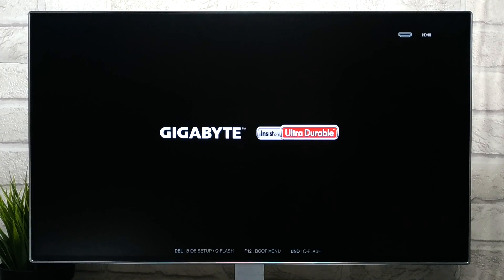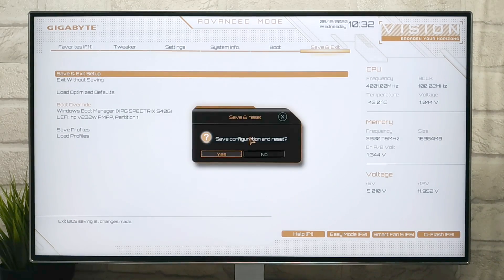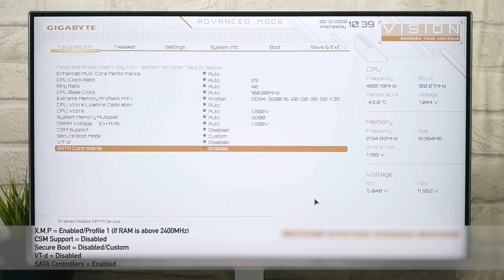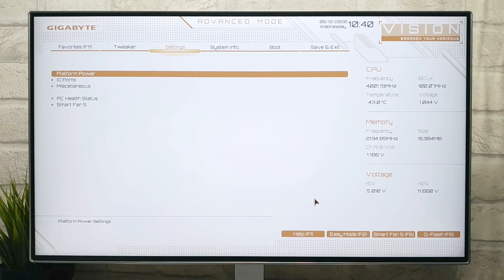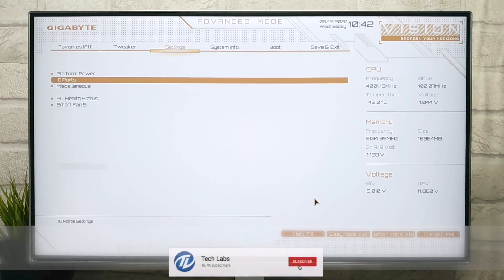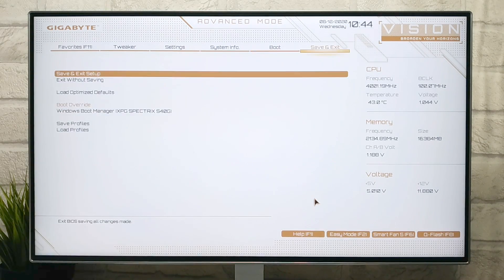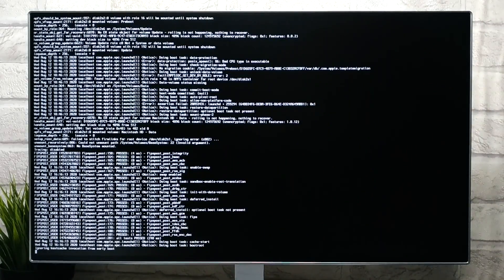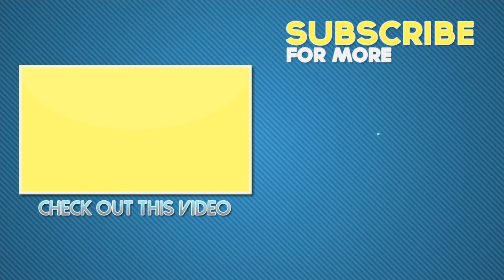GIGABYTE 400 Series BIOS Settings for Hackintosh | Z490 | H470 | B460 H410 | W480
Note: For Thunderbolt, you need to change settings.

Thanks :)

Thanks :)